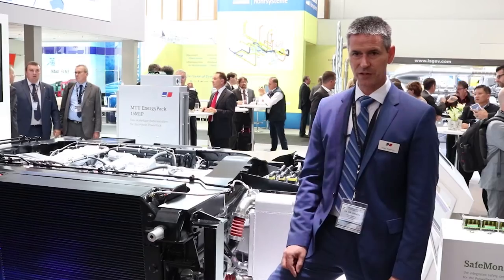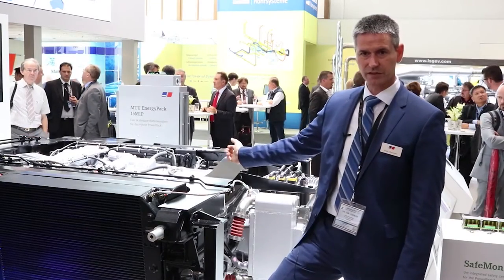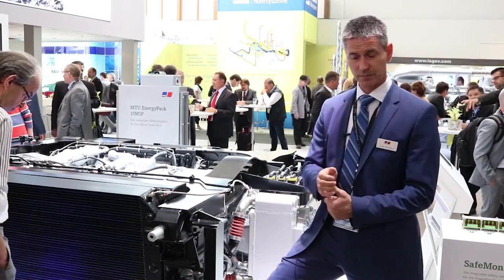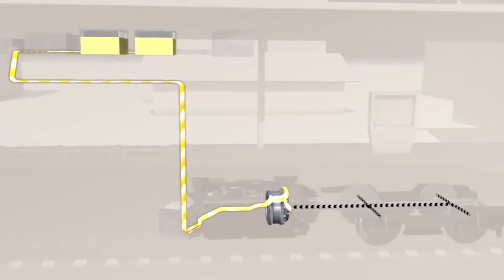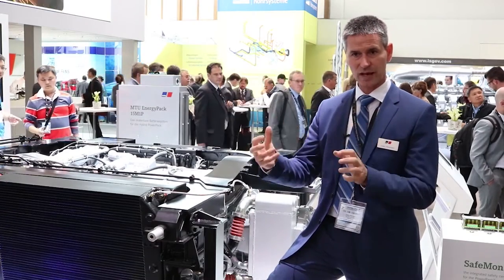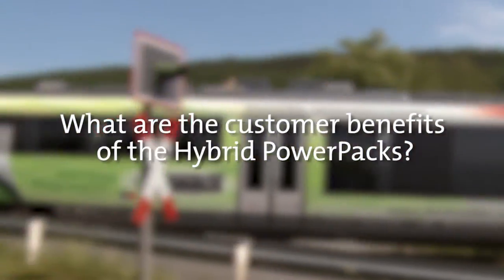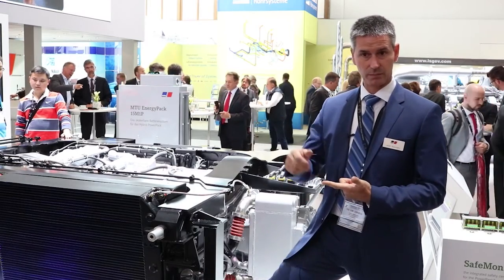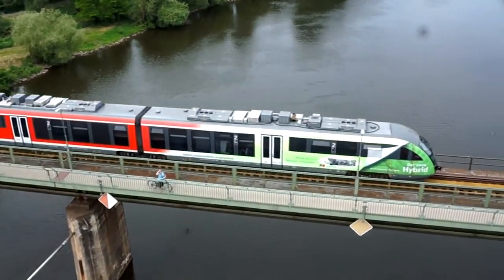Rolls-Royce | Jurgen Blassmann speaks about MTU Hybrid PowerPacks